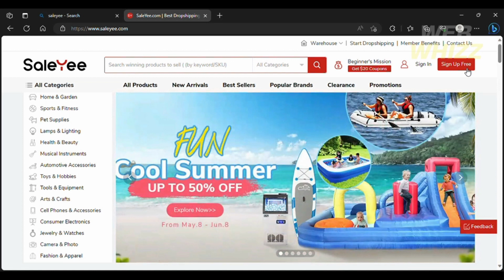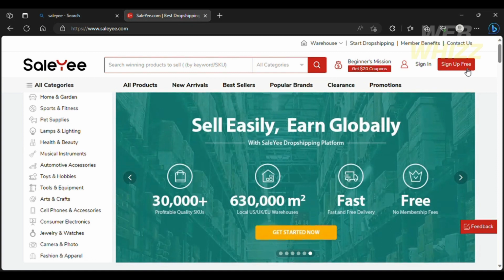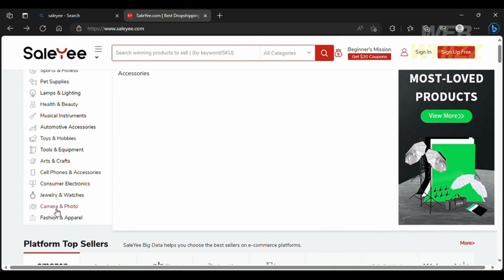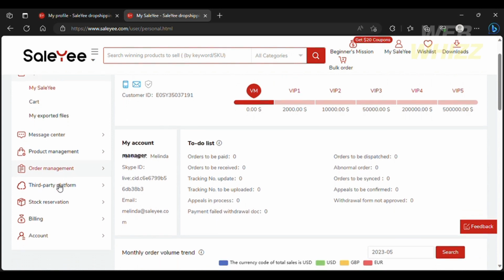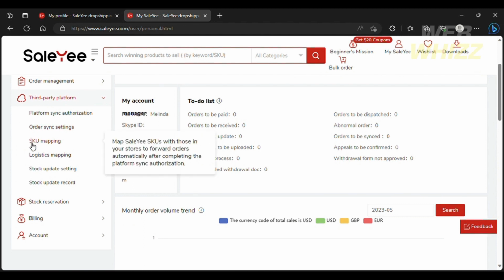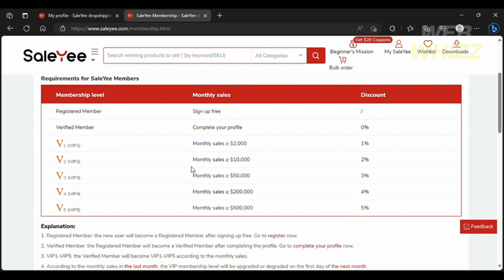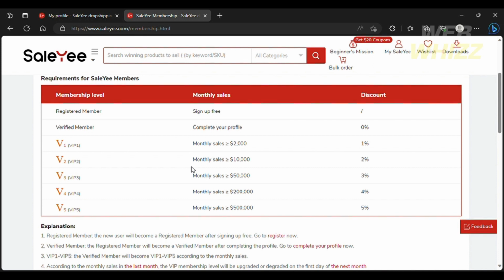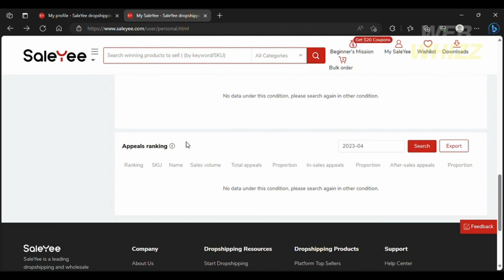How to Use SaleYee | SaleYee Dropshipping Ebay and Amazon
How to Use Saleyee | Saleyee for Dropshipping on Ebay and Amazon